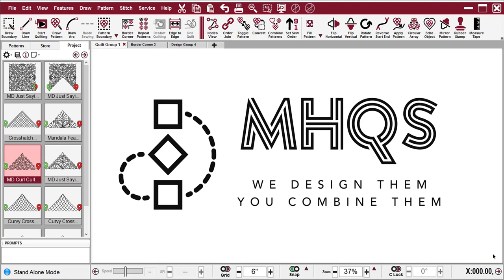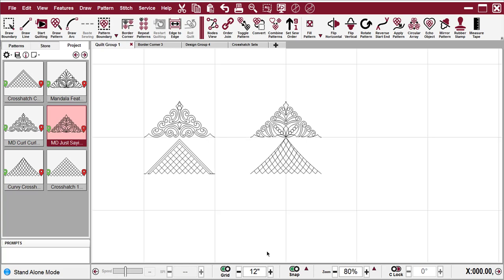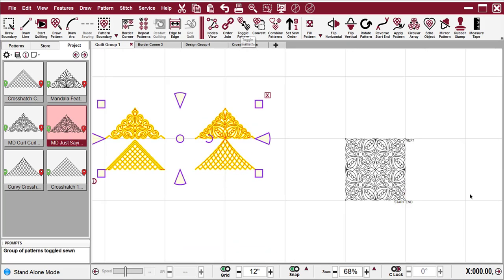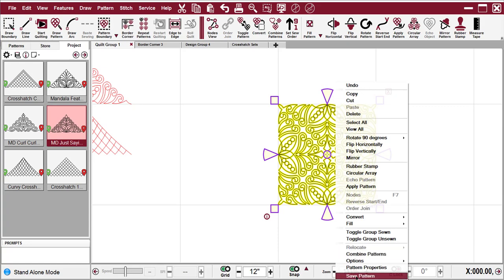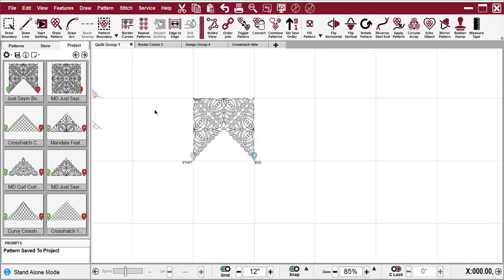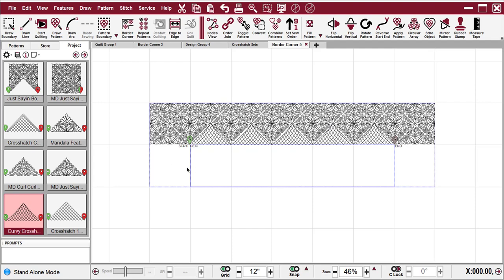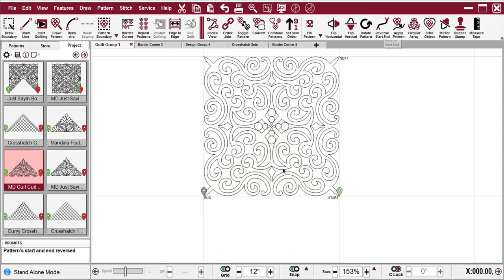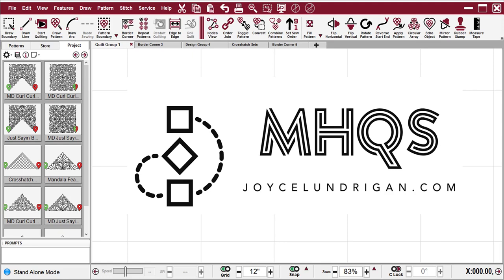MHQS Combine and Design Video 1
This is the first video in a series of MHQS Combine & Design videos.  The videos will demonstrate how to take basic patterns and use them creatively so you can not only grow your pattern library but also get you thinking a bit outside the box.

This video shows how to combine P2P triangles to make border and corner patterns and create unique borders in 2 steps.